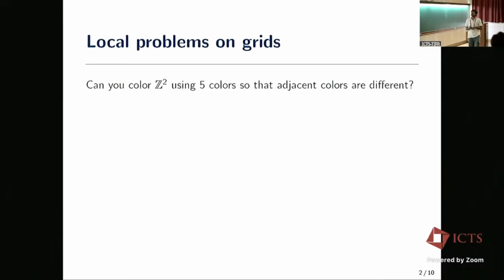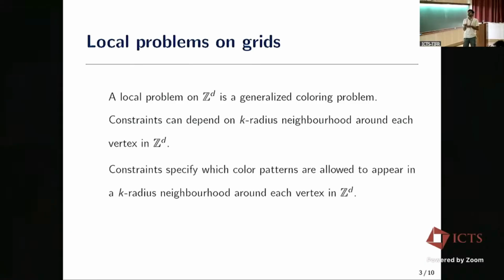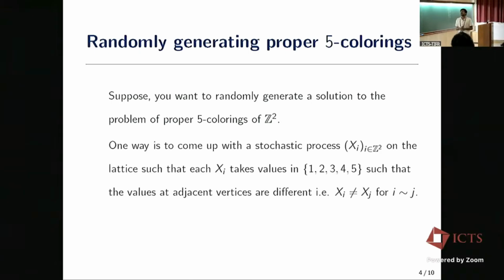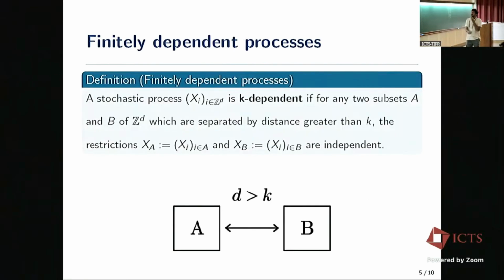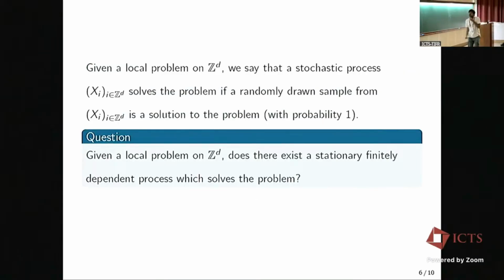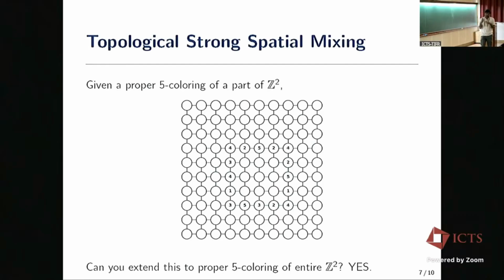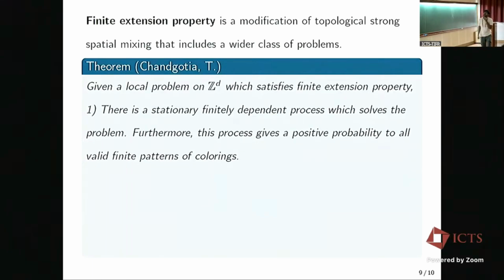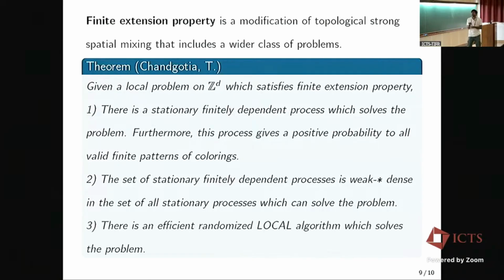Finitely dependent processes and LOCAL Problems on lattice graphs by Aditya Thorat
Discussion Meeting: Geometry, Probability, and Algorithms

ORGANIZERS: Akash Kumar (IIT Bombay, India), Anand Louis (IISc, India) and Piyush Srivastava (TIFR Mumbai, India)

This workshop aims to bring together researchers interested in problems that can benefit from a combination of geometric, probabilistic and algorithmic approaches. The interplay between geometry, probability and algorithms has been quite fruitful; particularly so in theoretical computer science. Some broad directions that serve as an example are the success of spectral, and more generally, convex programming approaches to combinatorial optimization, the development and application of expanders (and more recently, high-dimensional expanders), and random walk based approaches to sampling and counting (along with their connections to geometric notions such as isoperimetry). In this workshop, we propose to focus on a selection of recent and upcoming research directions arising from this interplay.